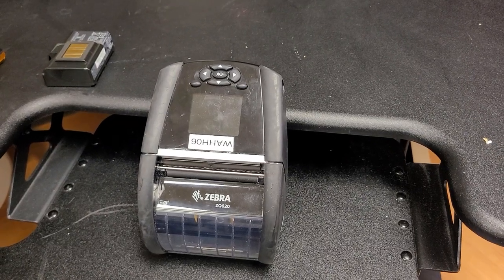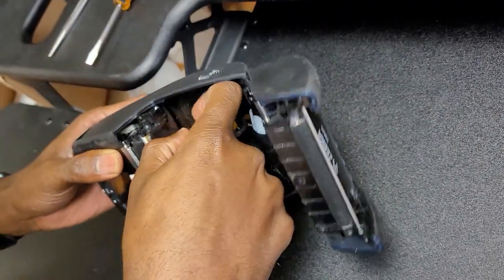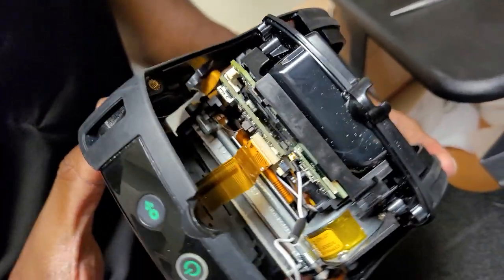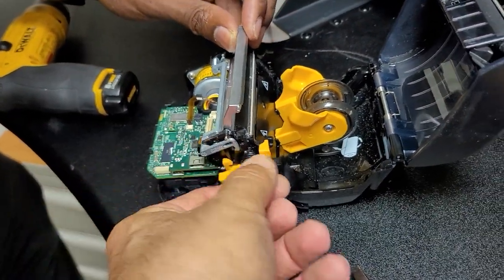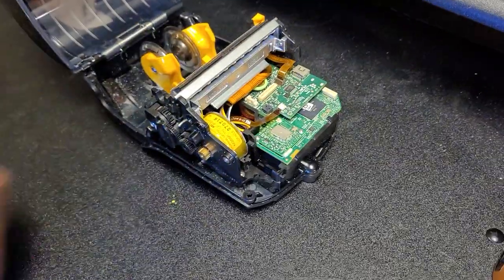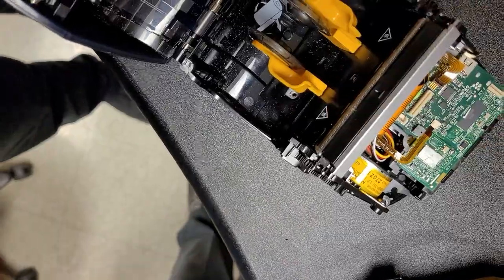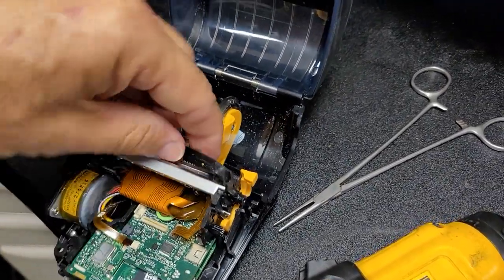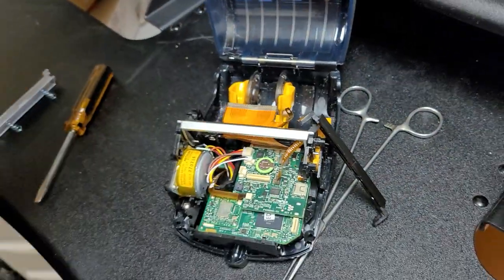Zebra ZQ620 thermal print head removal